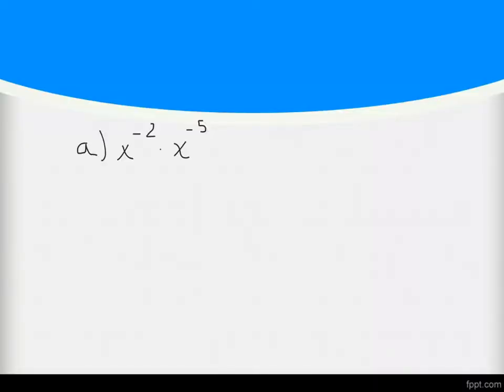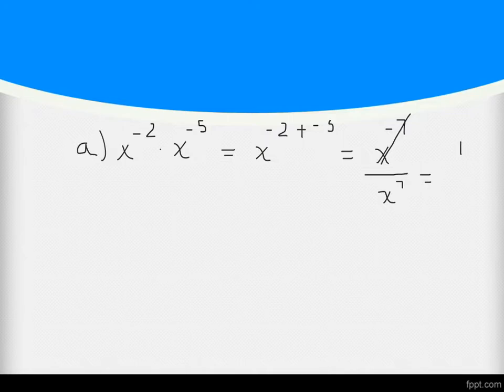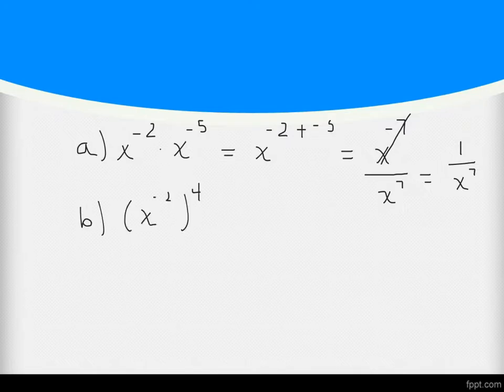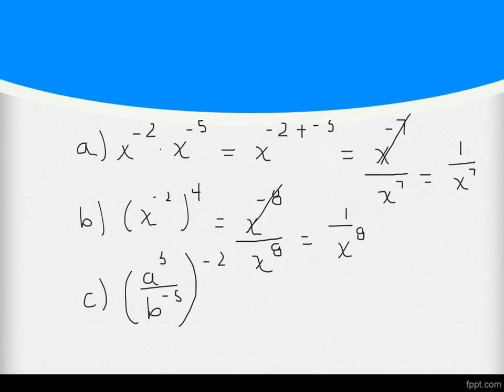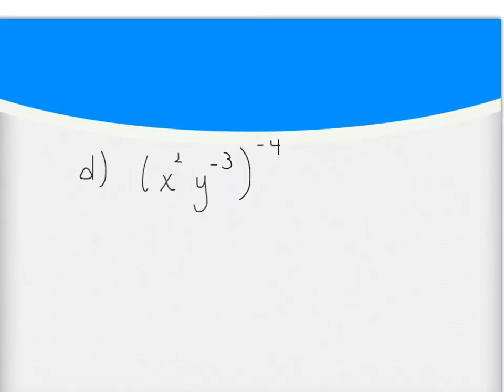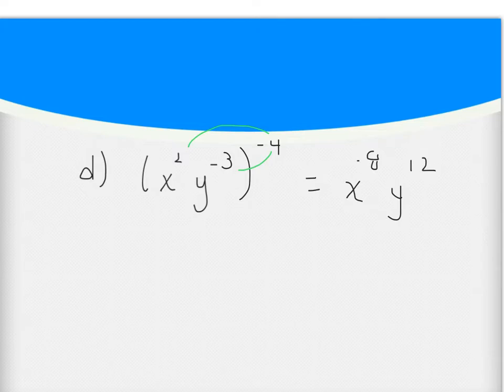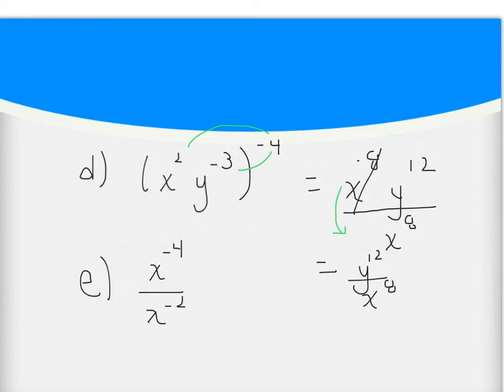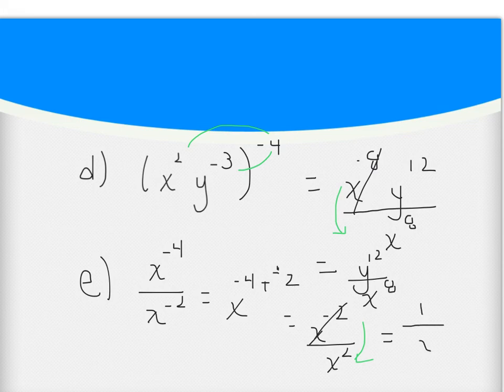PSU MATH21 Lesson 5.1 Part 2